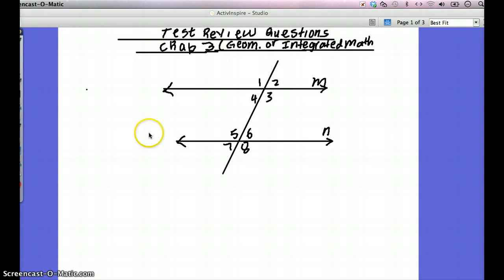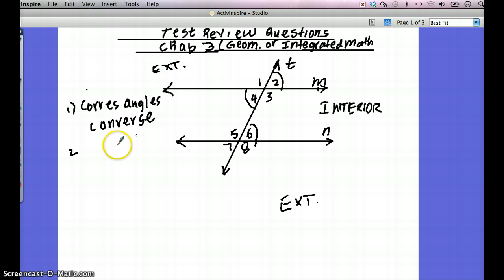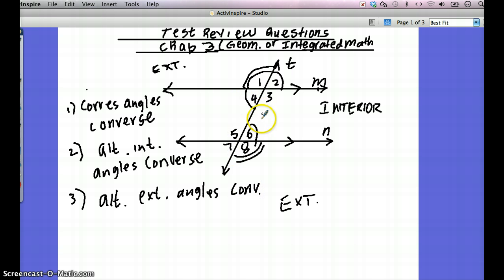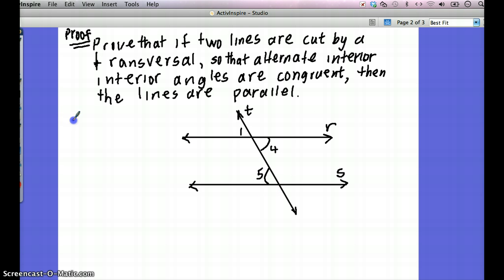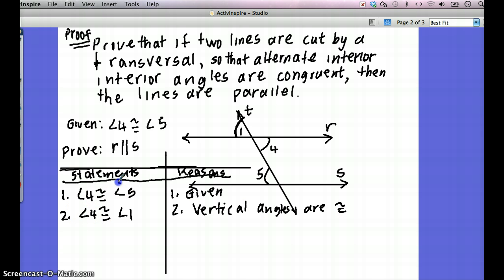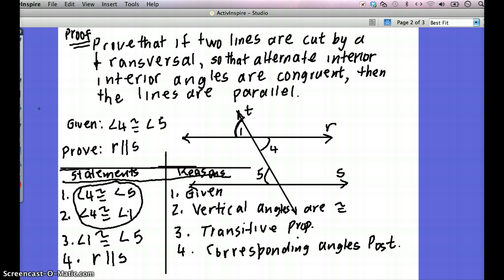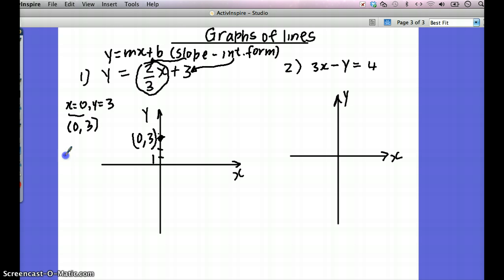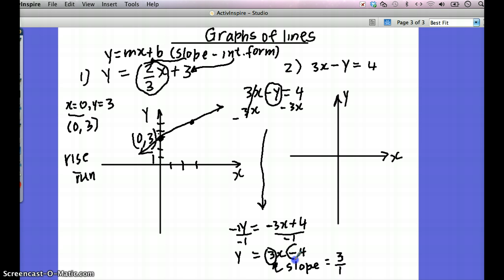Chap 3 review of proofs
good review for Chap 3 test